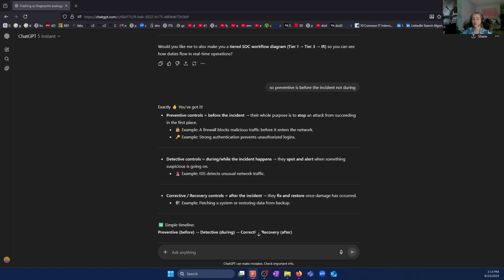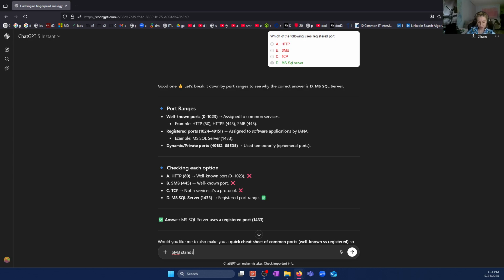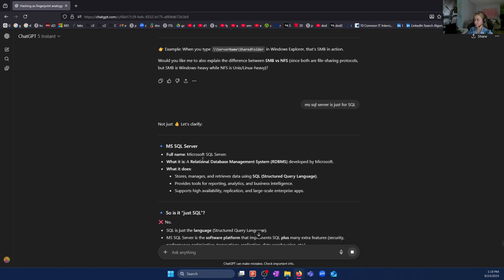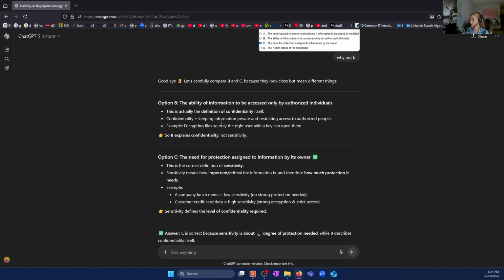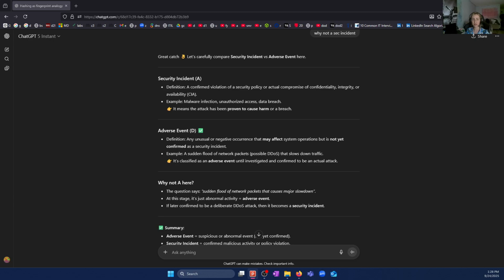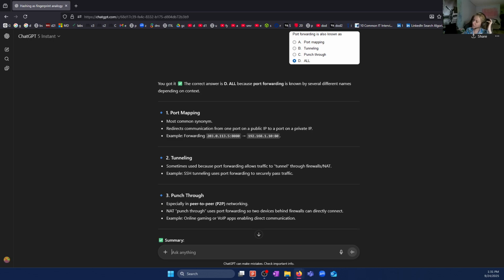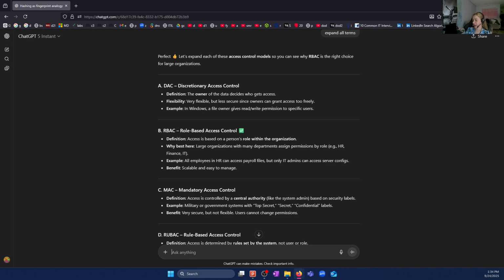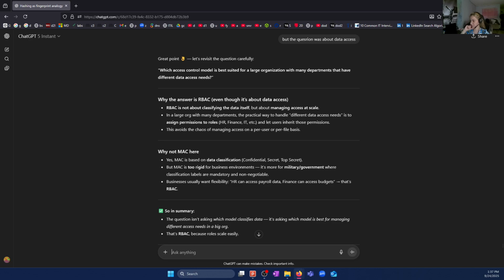ISC2 Certified in Cybersecurity17 practice questions